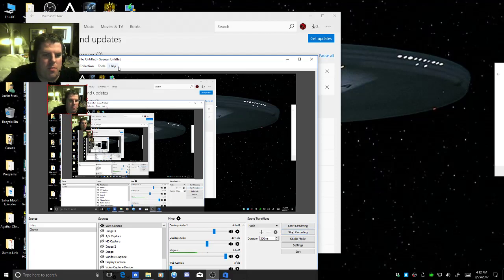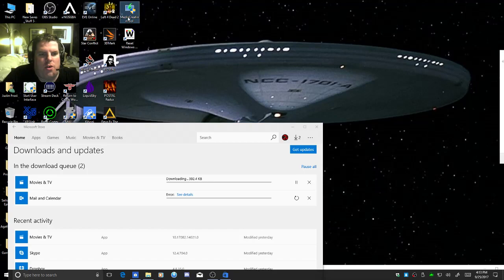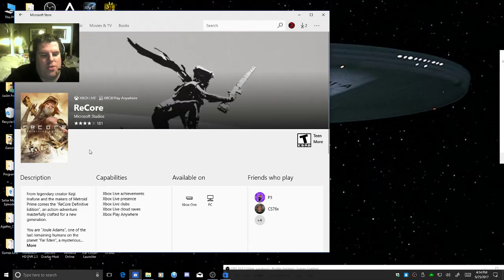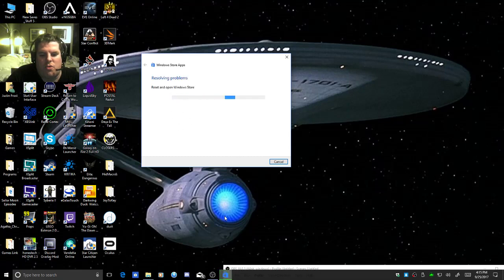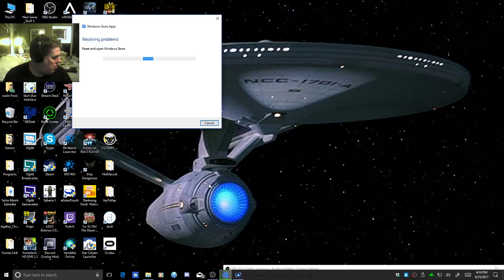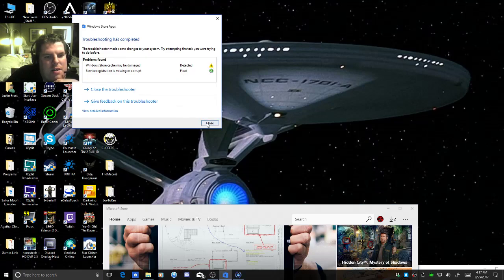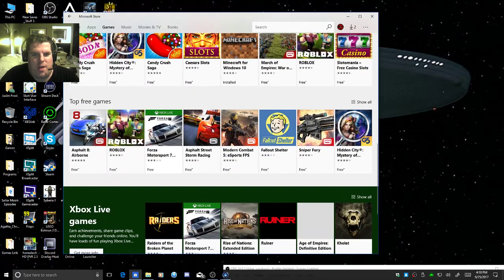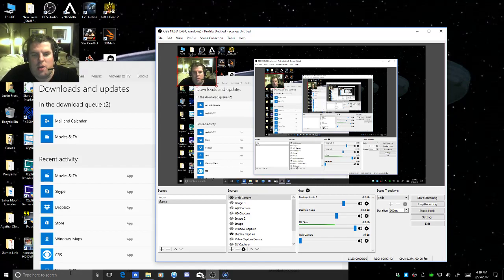Windows Store Error 0x80073CF0 & 0x80073CF9